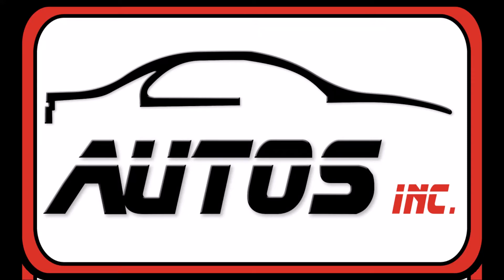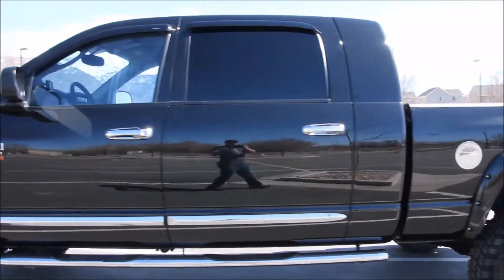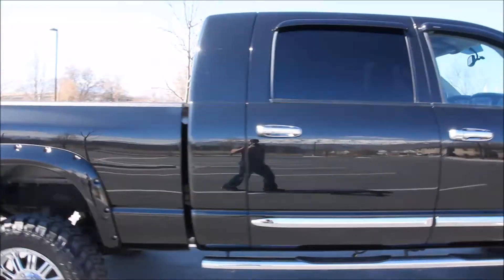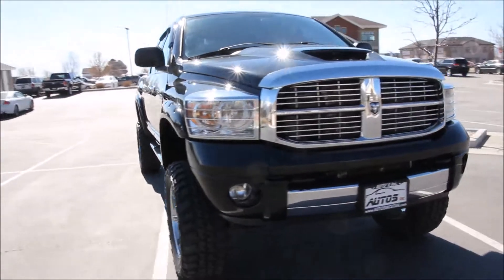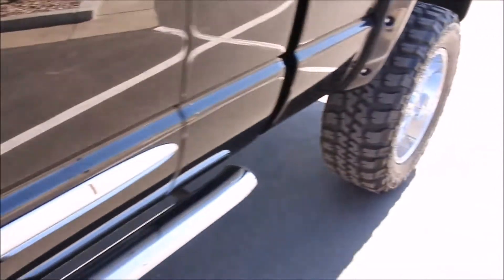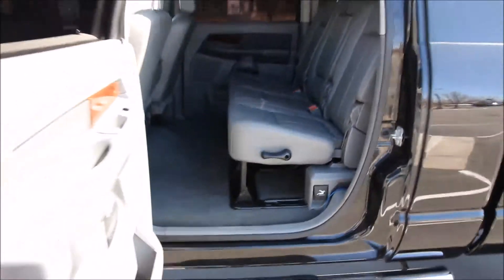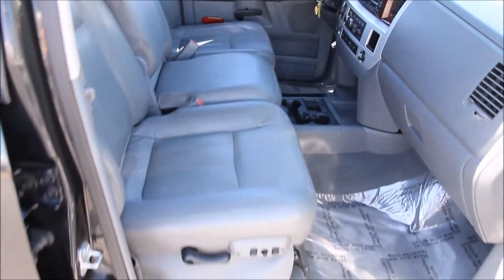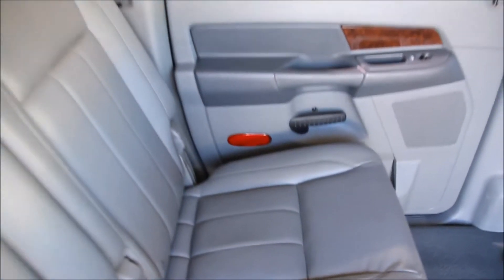2008 Dodge Ram 3500HD 4x4 MEGA LARAMIE CUMMINS DIESEL LIFT 20in Wheels - Autos Inc